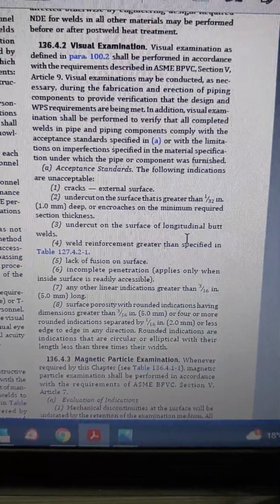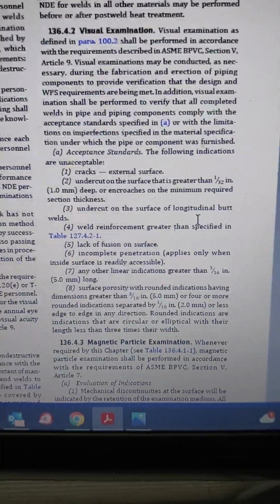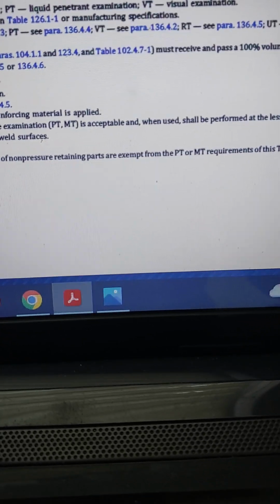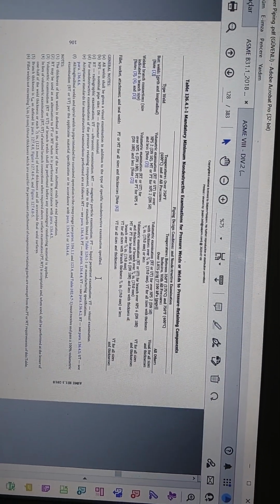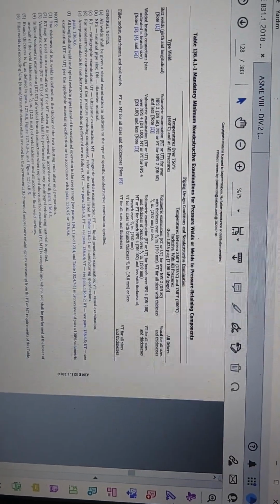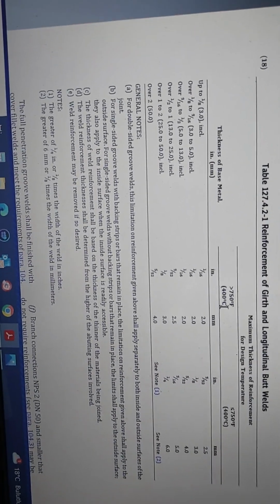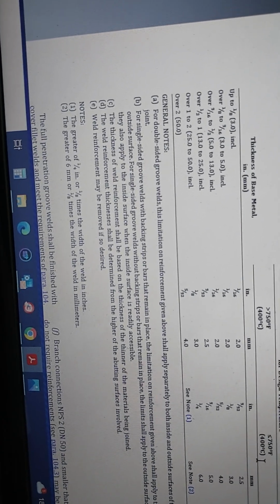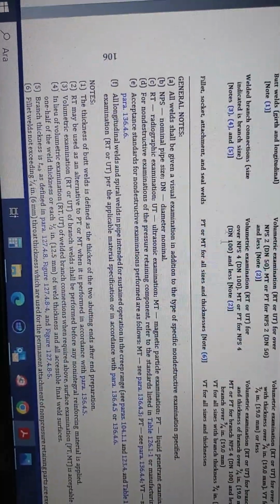ASME B31.1 POWER PIPING VISUAL INSPECTION